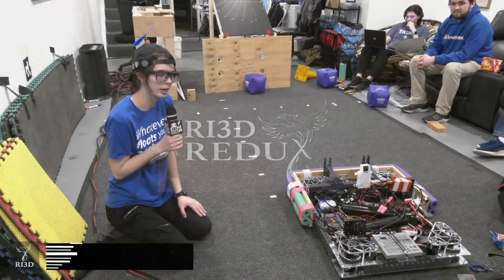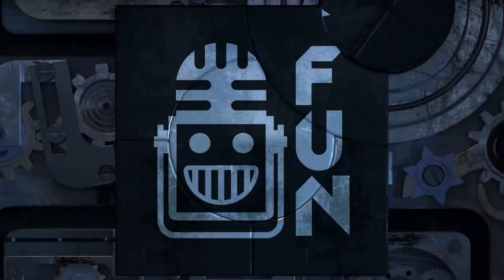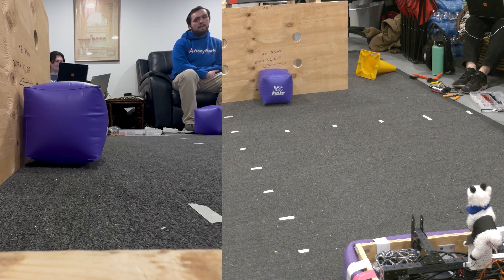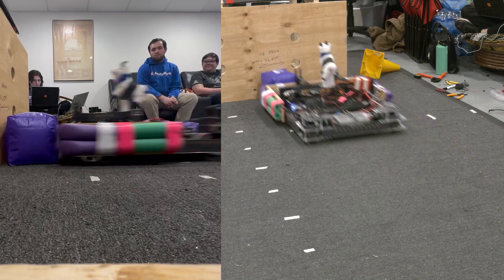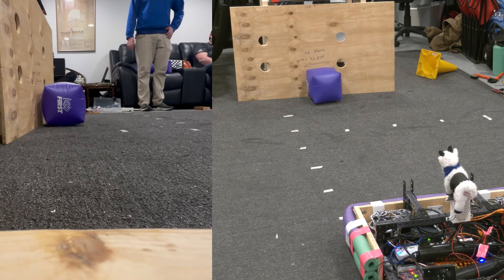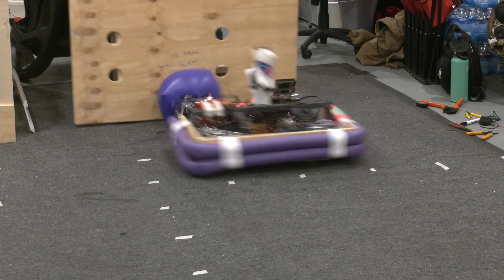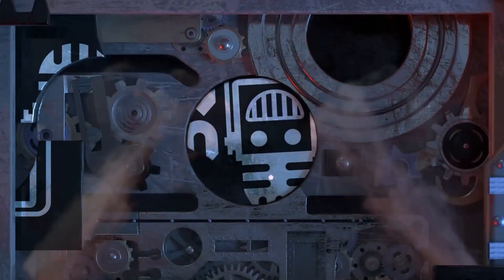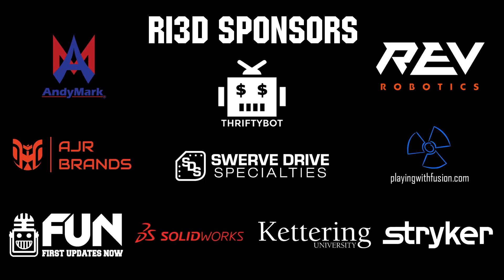Cube Smash (load) Testing | Ri3D Redux 2023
Samantha from Ri3D Redux demonstrates a 70lb robot impacting the cube against a simulated field surface with speeds ranging from 1-4 meters per second. The cube is able to survive all impacts until the end.

This video is supported by Kettering University: Learn more about Kettering and FIRST including available scholarships and by SOLIDWORKS. All FIRST teams can get SOLIDWORKS suite of apps for free